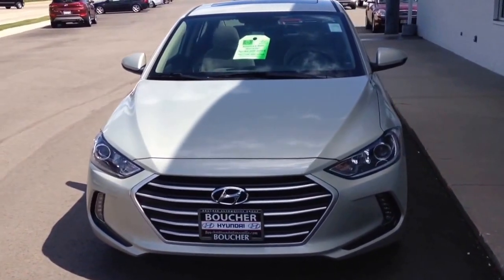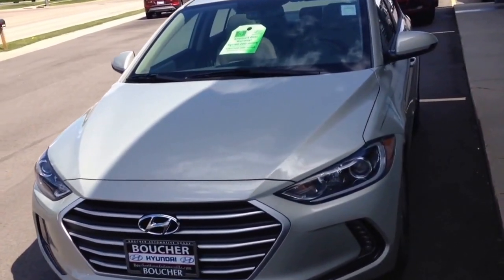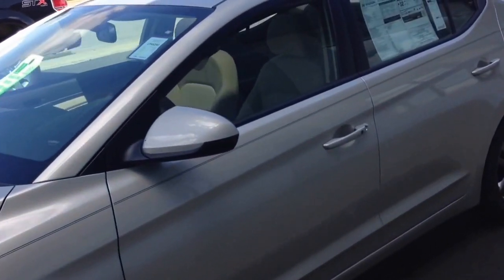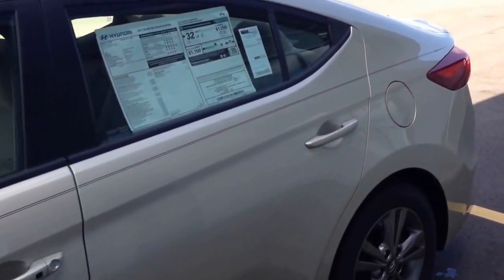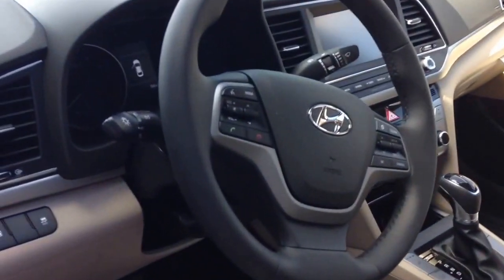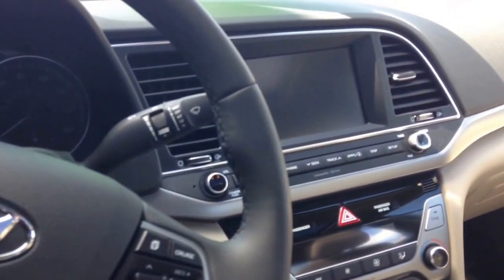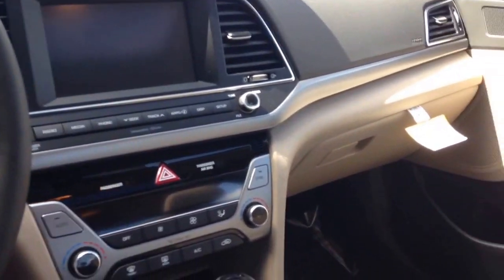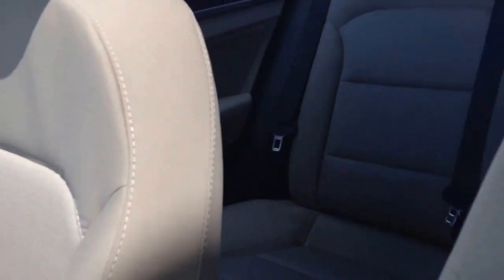2017 Hyundai Elantra Value Edition